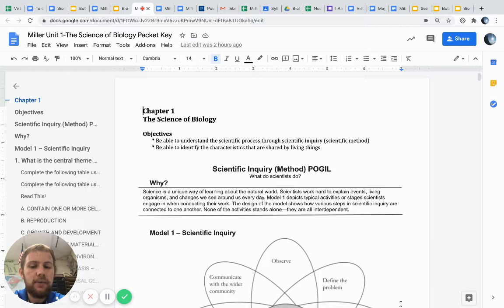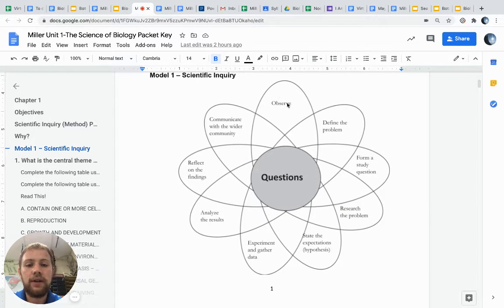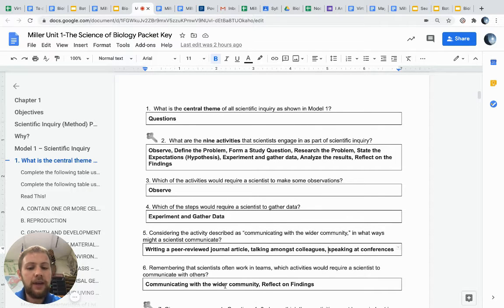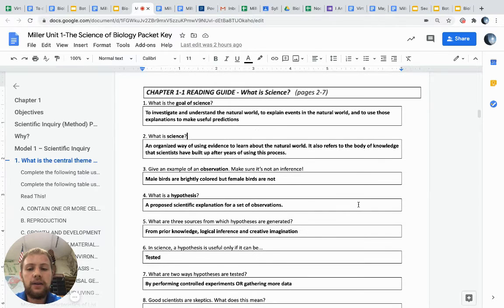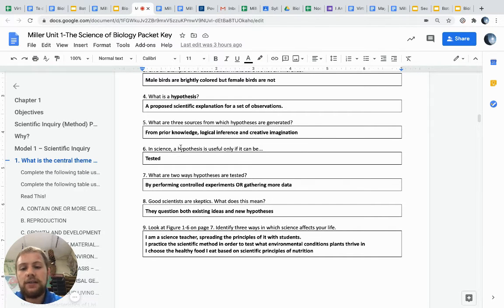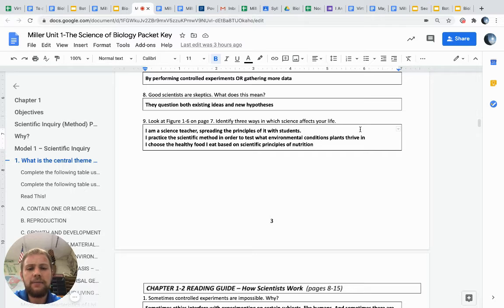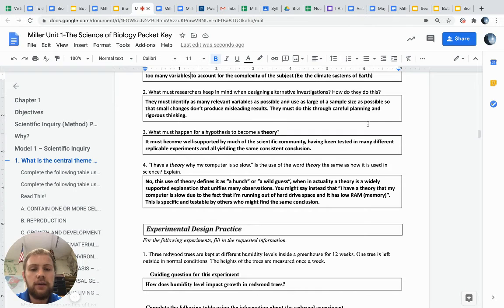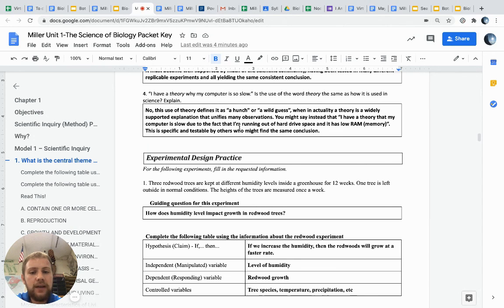Review of Unit Packet Part 1